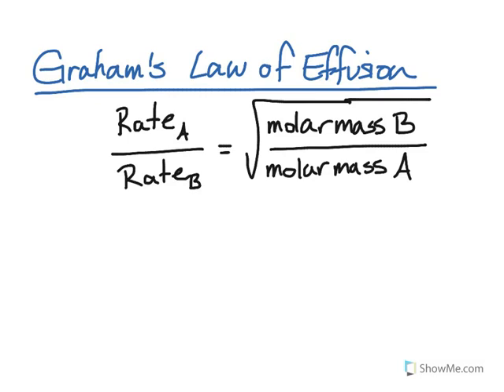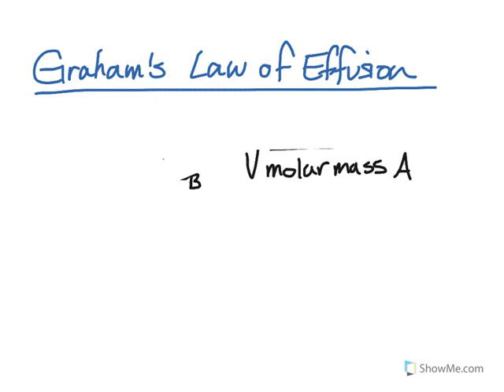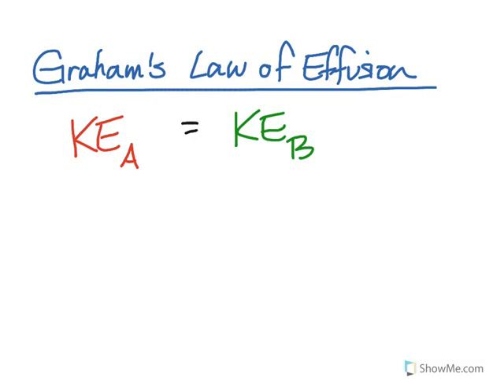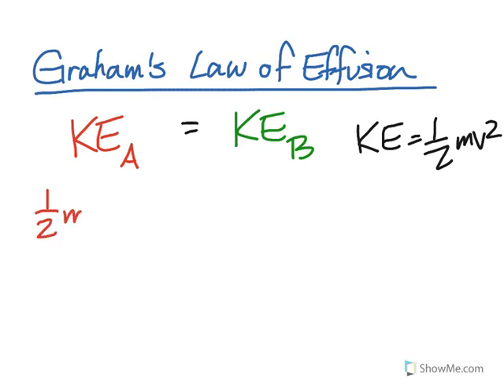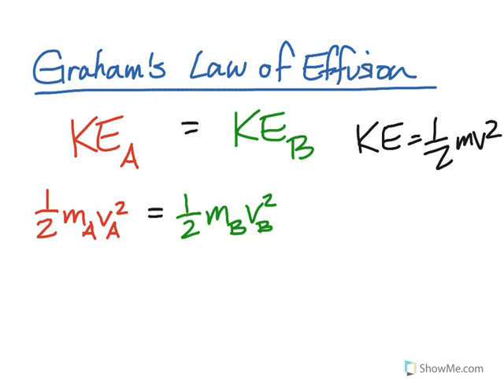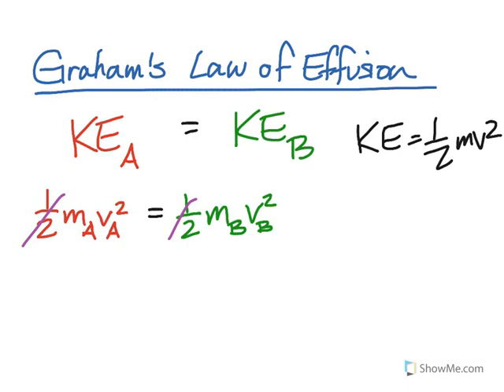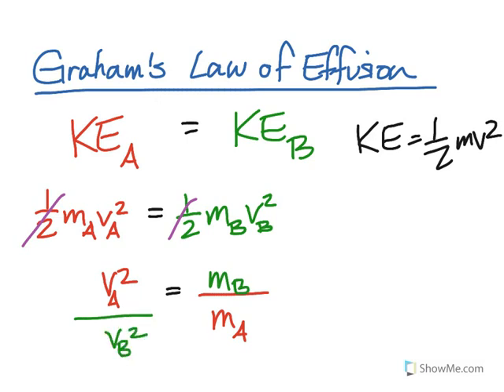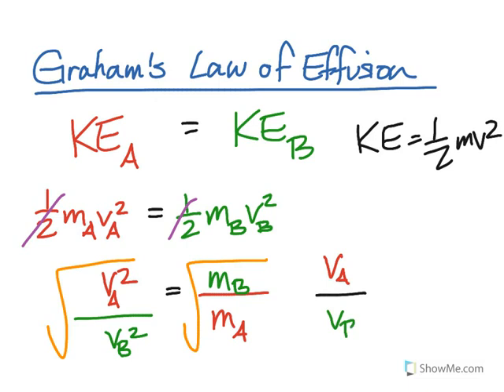How to Chemistry: Derivation of Graham's Law of Effusion